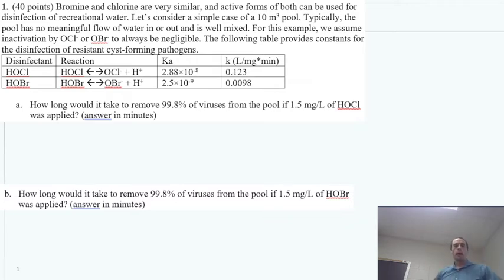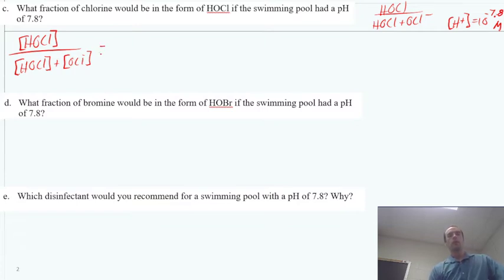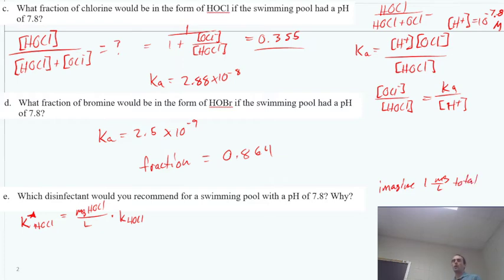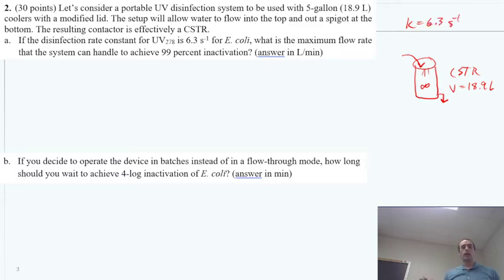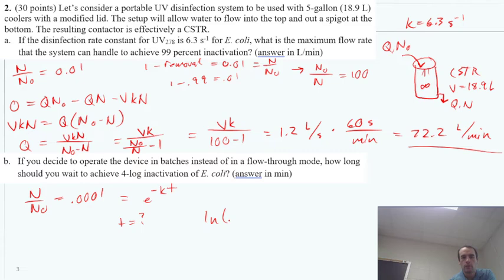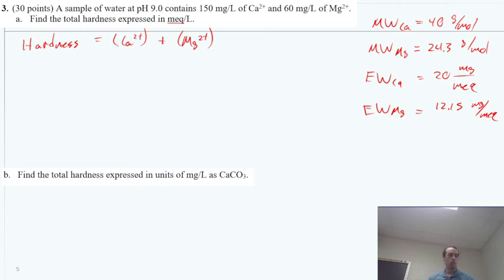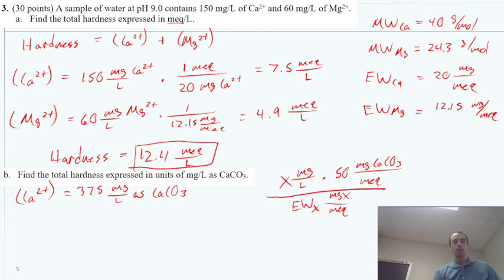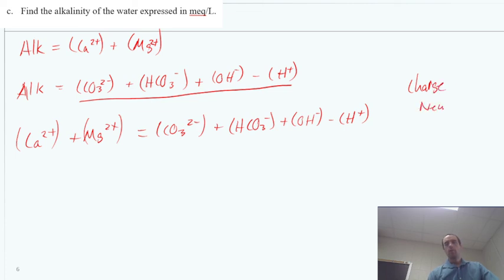EVEG 3110 Exam 2 Recap